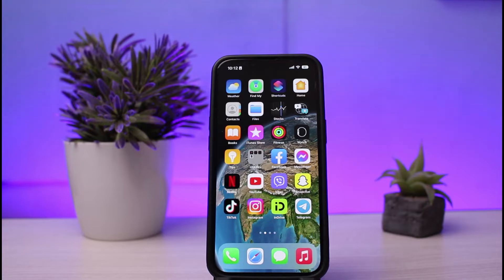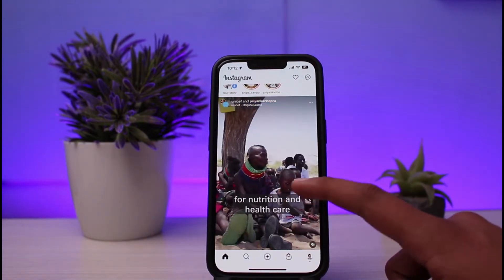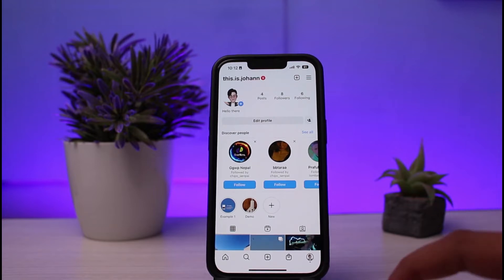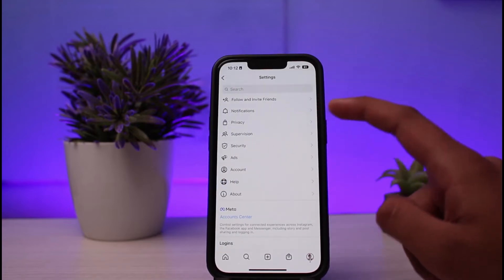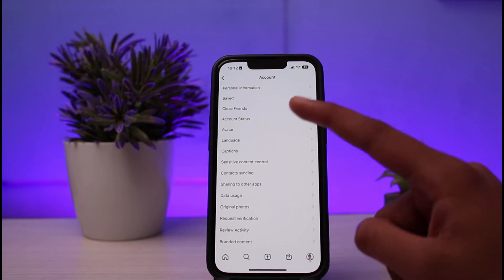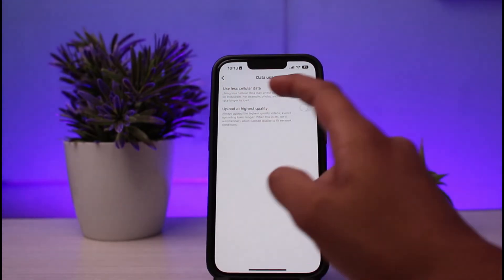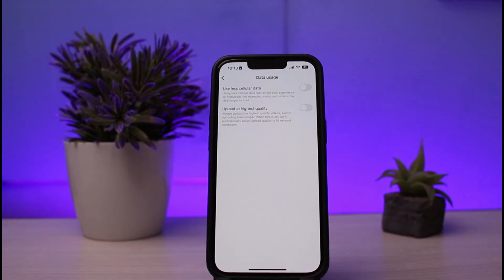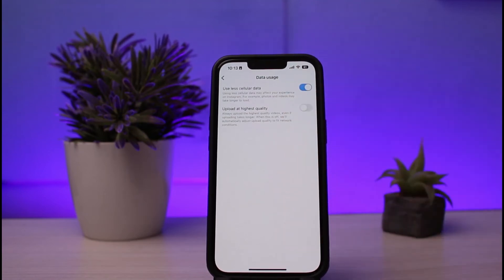How To Disable Instagram Video Autoplay ! Stop Auto Play Video on Instagram ! Instagram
Want to know How To Stop Auto Play Video on Instagram but don't know how?
This quick video will guide you to Stop Auto Play Video on Instagram

So, in this few simple steps you can successfully Stop Auto Play Video on Instagram